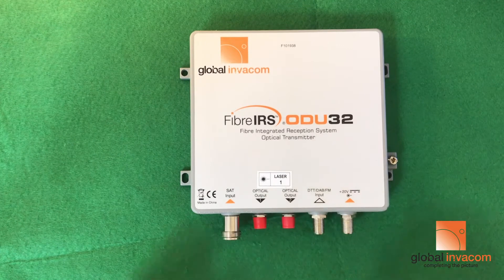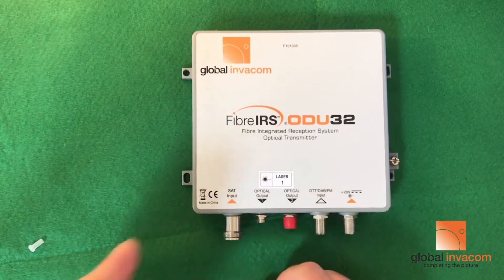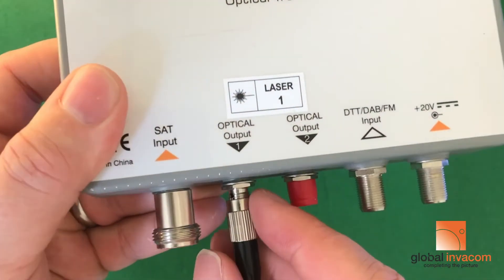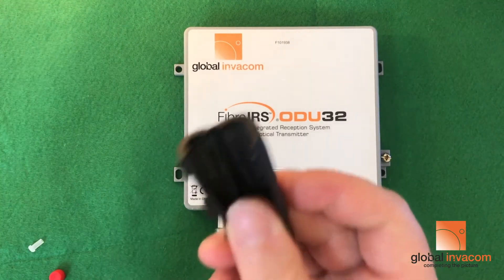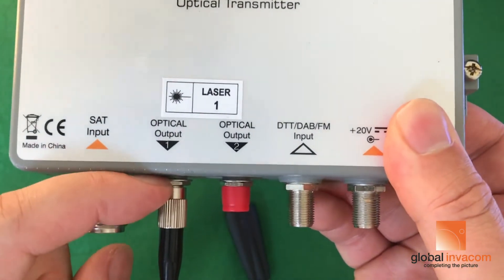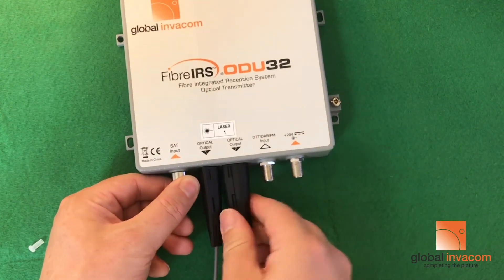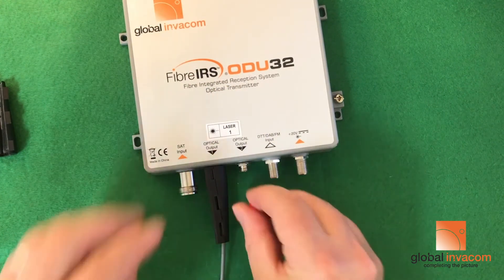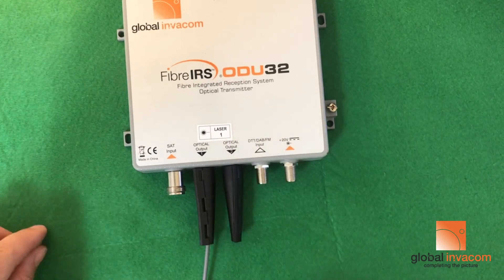Global Invacom Outdoor Unit (ODU32) - installation tips and advice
Get some tips from our technical expert on ensuring a clean and suitable connection between out outdoor unit and fibre optic cables.

You can but these on our and find out more about the products and services we can provide for all you satellite communications ground equipment needs.